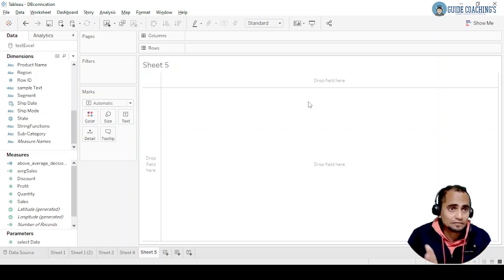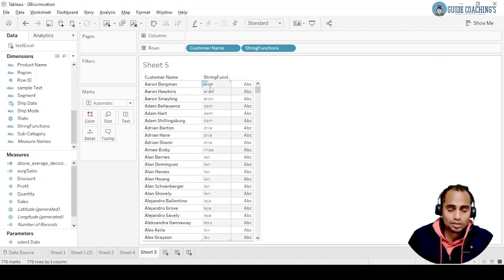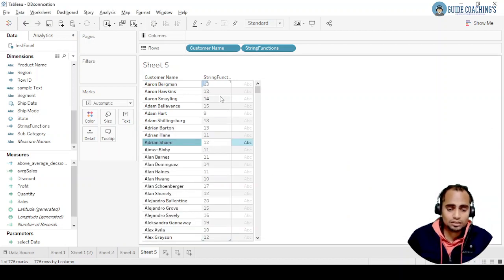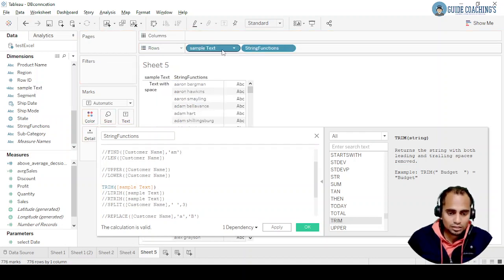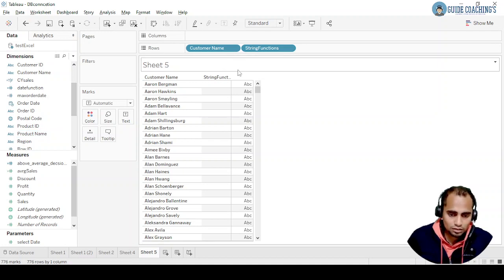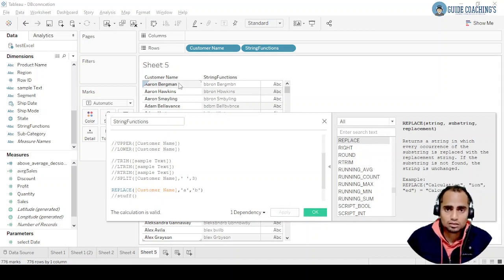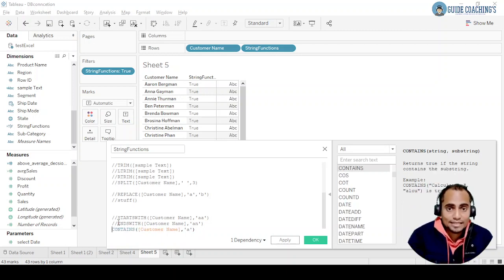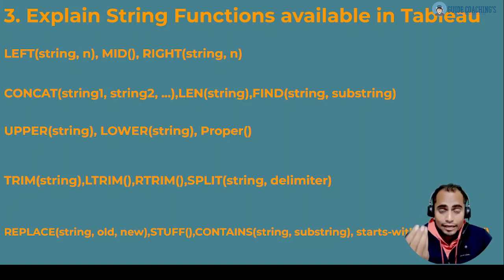Learn Tableau string functions | Practical With Step By Step Examples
Description

String functions in Tableau are a set of operations that allow you to manipulate, transform, and analyze text and string data within your visualizations. These functions are valuable for cleaning and formatting data, extracting specific information from strings, and performing various text-related calculations. Let's explore some commonly used string functions in Tableau along with practical examples for each:

**1. `LEFT(string, n)` Function:**
   - **Description:** Returns the leftmost 'n' characters from a string.
   - **Example:** Suppose you have a field called "Product Name," and you want to extract the first three characters from each product name to create a product code.
   - **Usage:** `LEFT([Product Name], 3)`

**2. `RIGHT(string, n)` Function:**
   - **Description:** Returns the rightmost 'n' characters from a string.
   - **Example:** Extract the last four digits from a Social Security Number (SSN).
   - **Usage:** `RIGHT([SSN], 4)`

**3. `LEN(string)` Function:**
   - **Description:** Calculates the length (number of characters) of a string.
   - **Example:** Determine the character count of a product description.
   - **Usage:** `LEN([Product Description])`

**4. `UPPER(string)` and `LOWER(string)` Functions:**
   - **Description:** Converts a string to all uppercase or lowercase characters, respectively.
   - **Example:** Standardize the capitalization of product names.
   - **Usage:** `UPPER([Product Name])` or `LOWER([Product Name])`

**5. `CONCAT(string1, string2, ...)` Function:**
   - **Description:** Concatenates (combines) multiple strings into a single string.
   - **Example:** Create a full name field by combining first name and last name.
   - **Usage:** `CONCAT([First Name], ' ', [Last Name])`

**6. `CONTAINS(string, substring)` Function:**
   - **Description:** Checks if a string contains a specific substring and returns a Boolean result (True or False).
   - **Example:** Identify product names that contain the word 'Premium.'
   - **Usage:** `CONTAINS([Product Name], 'Premium')`

**7. `FIND(string, substring)` Function:**
   - **Description:** Finds the position of a substring within a string and returns the starting position (index).
   - **Usage:** `FIND([Email], '@')`

**8. `SPLIT(string, delimiter)` Function:**
   - **Description:** Splits a string into multiple parts based on a specified delimiter and returns an array of substrings.
   - **Example:** Split a comma-separated list of tags into individual tags.
   - **Usage:** `SPLIT([Tags], ',')`

**9. `TRIM(string)` Function:**
   - **Description:** Removes leading and trailing spaces from a string.
   - **Example:** Clean up whitespace around product names.
   - **Usage:** `TRIM([Product Name])`

**10. `REPLACE(string, old, new)` Function:**
    - **Description:** Replaces all occurrences of a substring in a string with a new substring.
    - **Example:** Replace 'Mr.' with 'Mrs.' in a list of salutations.
    - **Usage:** `REPLACE([Salutation], 'Mr.', 'Mrs.')`

Each of these string functions in Tableau serves a specific purpose and can be immensely useful in data cleaning, formatting, and analysis. By mastering these functions, you can gain better control over your text data, enhance your visualizations, and extract meaningful insights from your datasets.

Thank you for being a part of our journey as we unravel the mysteries of Business Intelligence through interview questions answers and explanations. Let's dive in and explore the fascinating world of BI together!